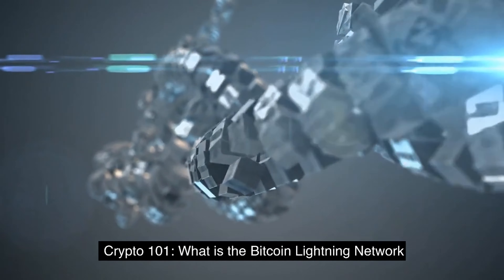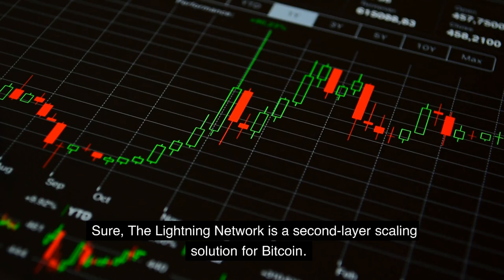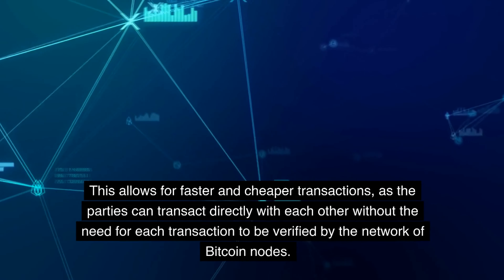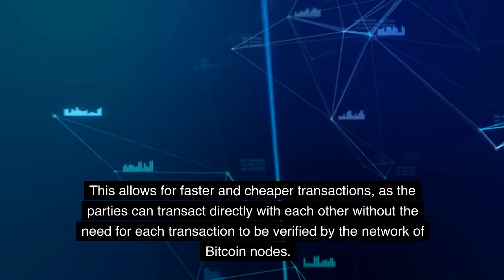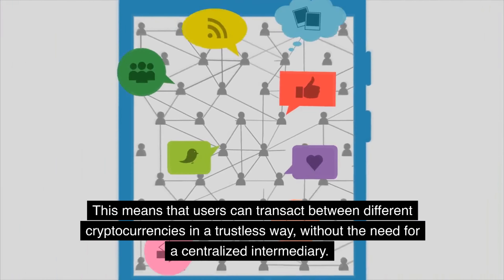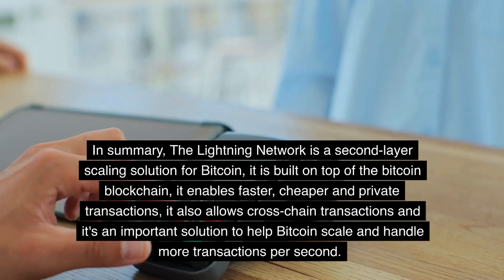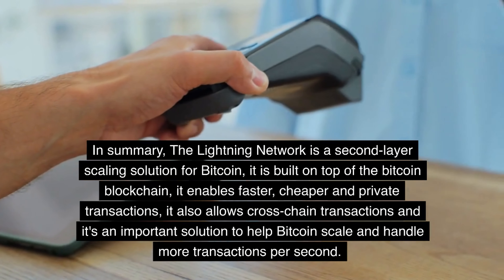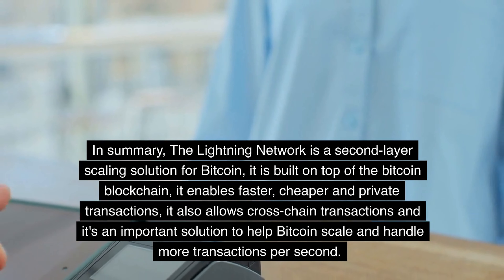What is The Bitcoin Lighting Network